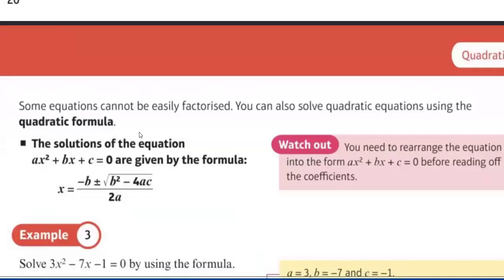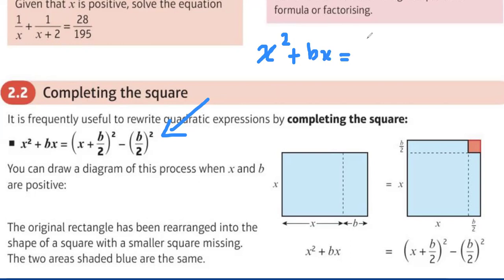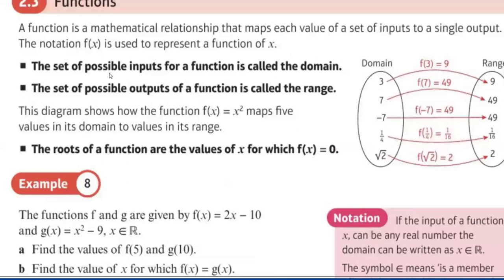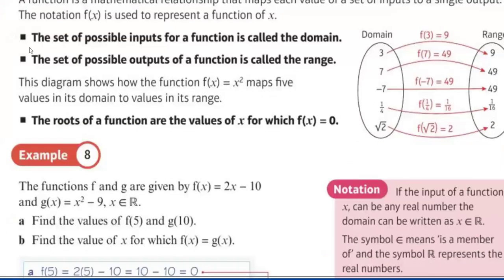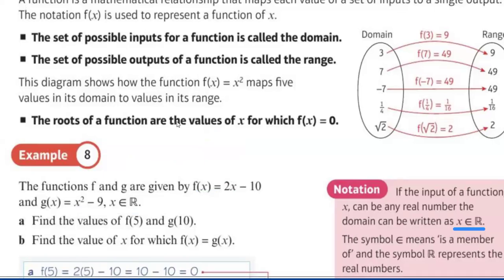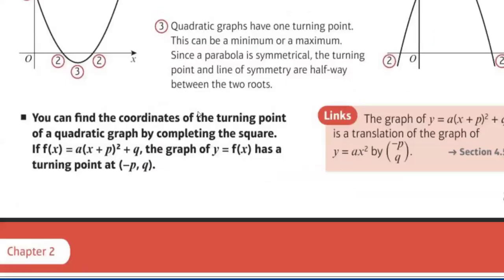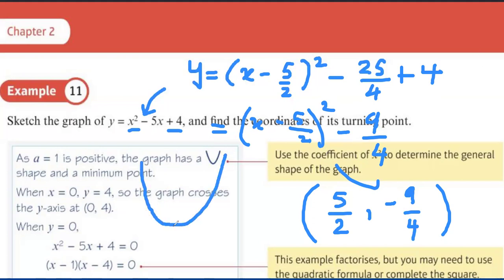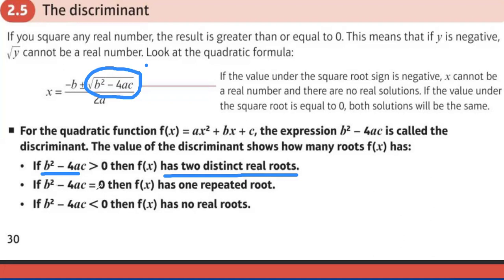Edexcel P1 L2 Revision 01